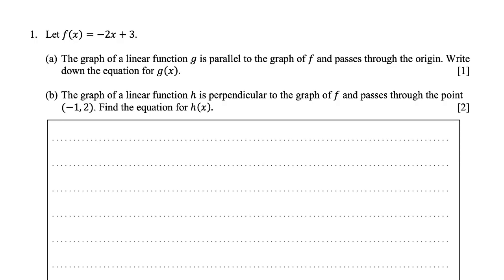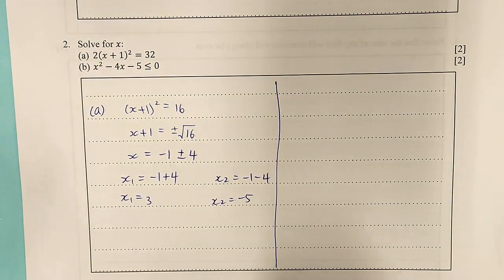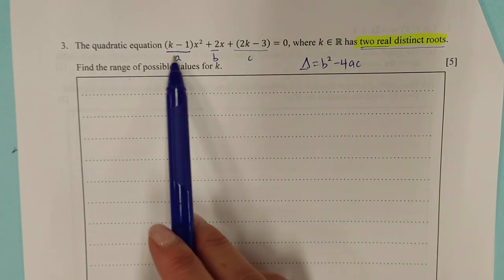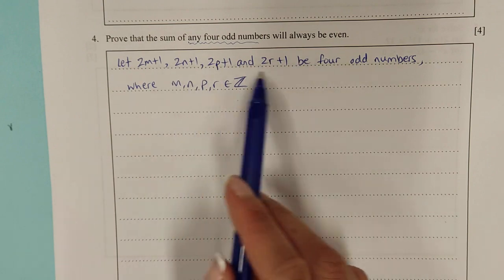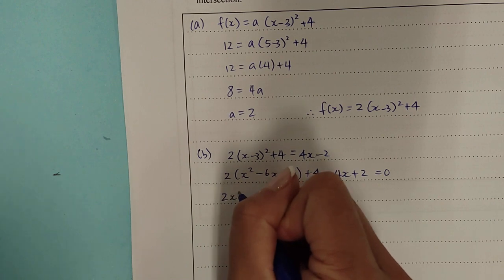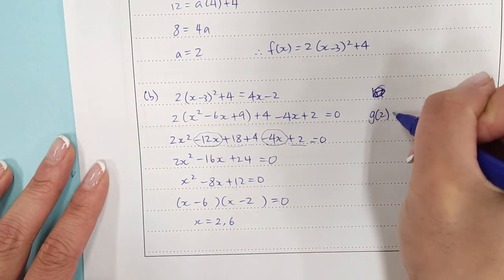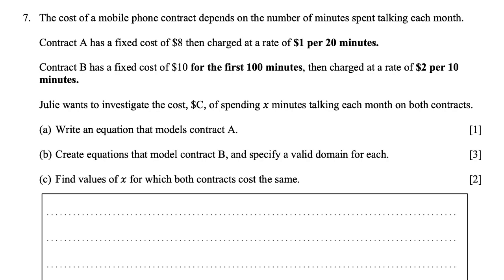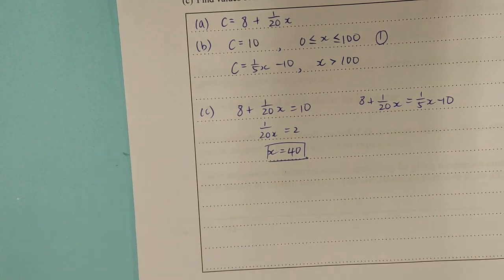Conquer IB Math AA Paper 1 with Me: A Step-by-Step Guide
Hi, I'm April and I teach IB math standard level, analysis and approaches. This video will guide you through an IB paper 1 test. The video is designed for you to follow along and try the questions yourself.

The topics covered include:
Linear functions
Quadratic functions
Quadratic equations and inequalities
Summation notation, series and sequences
The discriminant and nature of roots
Piecewise functions, systems of linear equations

Timestamps:
00:00 Introduction
01:19 Q1 Write the equation of a linear function for parallel and perpendicular lines
04:46 Solution to Q1
06:34 Q2 Solve quadratic equations and inequalities
10:54 Solution to Q2
13:21 Q3 Find the range of values for k given that the equation has two distinct real roots
18:46 Solution to Q3
22:53 Q4 Prove that the sum of any four odd numbers will always be even
27:04 Solution to Q4
29:30 Q5 Write the equation of a quadratic function given its graph
37:08 Solution to Q5
40:44 Q6 Find the sum given an expression in summation notation
45:06 Solution to Q6
48:09 Q7 Write systems of equations to model a problem involving piecewise functions
55:03  Solution to Q7
58:32 Outro